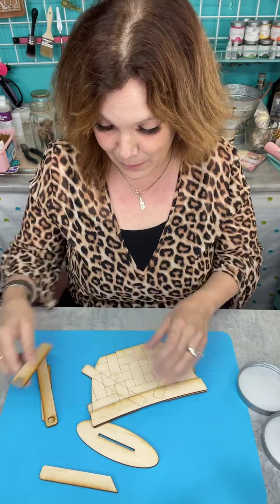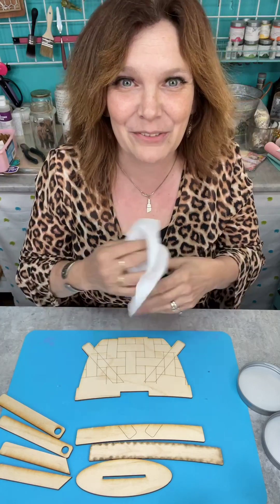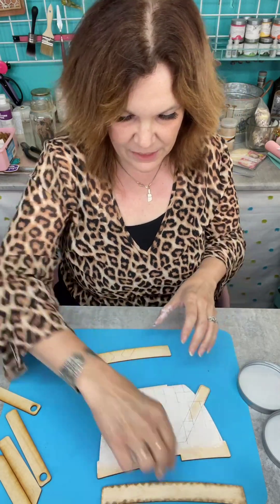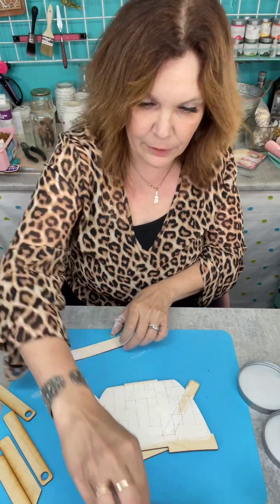Interchangeable Basket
How to assemble our Interchangeable Basket!